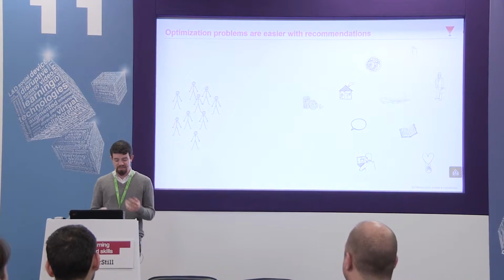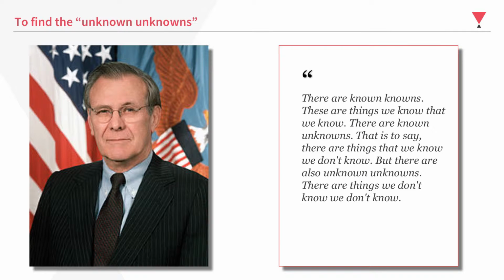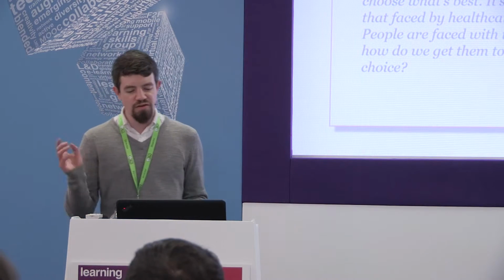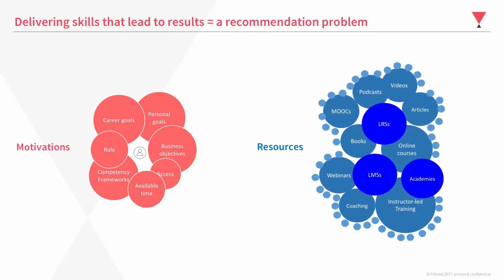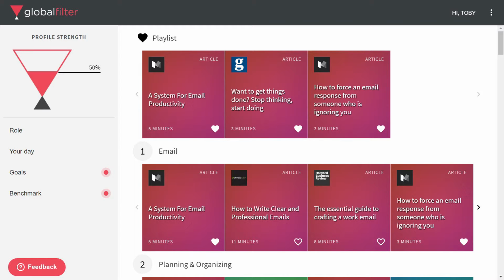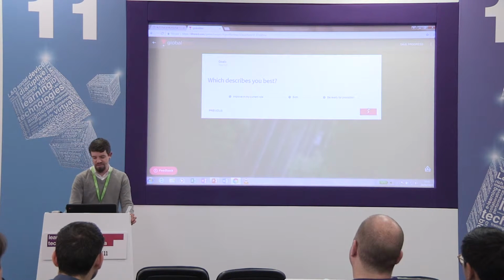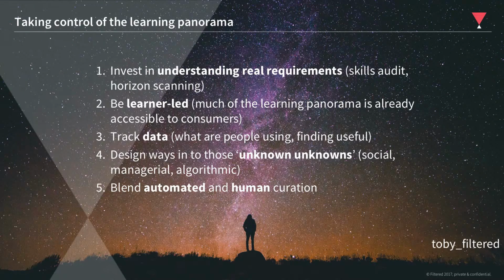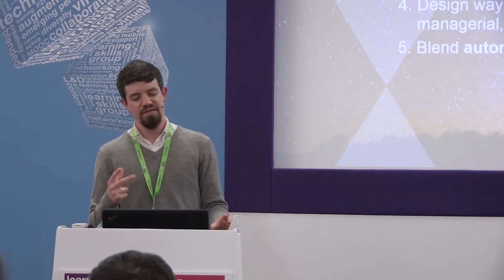LT2017 - free seminars - Take control of the learning panorama with globalfilter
Take control of the learning panorama with globalfilter

Content overload is a huge problem in many organisations and today’s learner has a rich panorama of choices. Whether it’s the 2,600 TED Talks online, the 8000 MOOCs available for consumption, peer connections made at work or the structured training courses we attend, we have access to a vast array of learning material. This universe, which is becoming increasingly learner driven, is exciting but also overwhelming and in most cases restricts engagement and impact. So how can L&D departments facilitate the curation of this content while delivering optimum engagement, impact and most importantly, ROI? What if you could personalise and prioritise training content to learners based on role, career aspirations and organisational priorities, or give intelligent learning recommendations to your staff from all your learning materials across a range of providers?
Enter globalfilter. globalfilter spots individual skills gaps and recommends learning assets from your existing materials to close them in as little as 30 seconds.
In this session you’ll learn:
- How the Learning Panorama has moved the L&D goalposts
- What is globalfilter and how does it connect learners to content?
- The breadth of content it supports
- How globalfilter can meet your organisation’s needs

Speakers:
Toby Harris, Solution Architect, Filtered